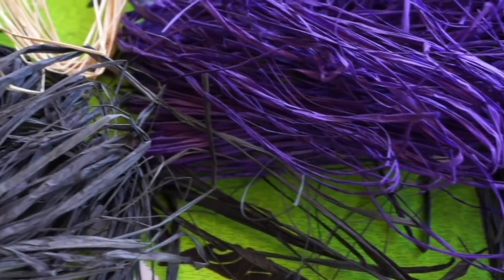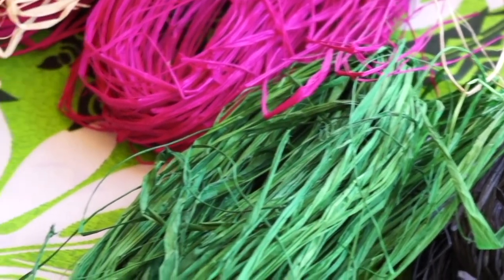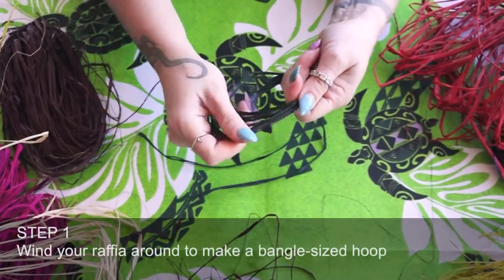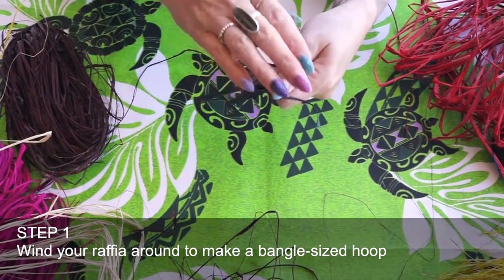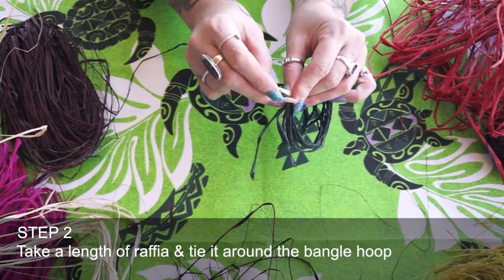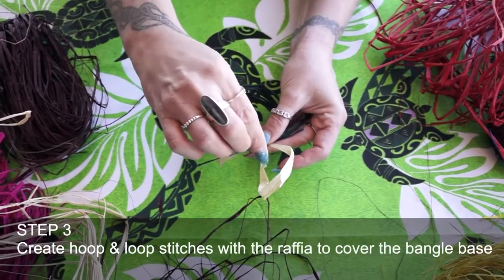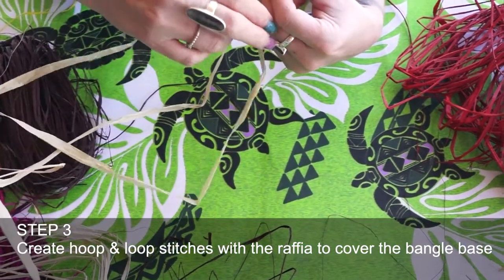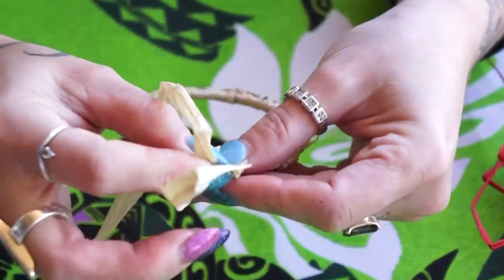How to weave with Peta-Joy Williams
Join Wiradjuri artist Peta-Joy Williams as she shares traditional techniques for weaving a bangle/armband.

Weaving is an established creative and cultural knowledge practice within many first nations communities around Australia and in the Torres Strait Islands. Basketry and weaving practices are used in creating dilly bags, baskets, armbands, headbands, fishing nets, eel traps, scoops, sculptures, and more. Many contemporary Indigenous artists have adapted these traditional techniques to create extraordinary and largescale installation works.

Please note this cultural knowledge is shared for personal use and should not be used for group workshops/teaching content without permission from the artist.

for the step-by-step instructions.

You can discover more of PJ’s work at the Wiradjuri Wave